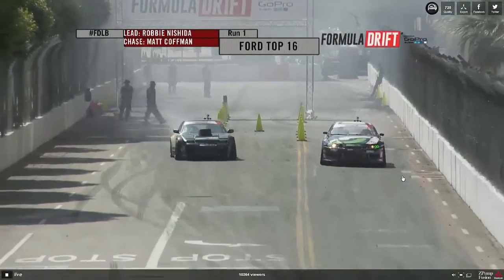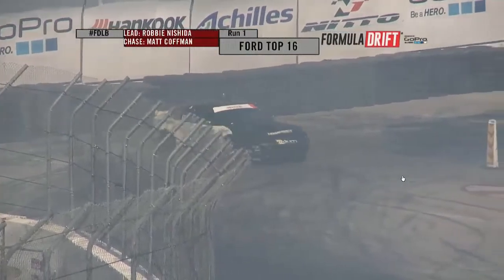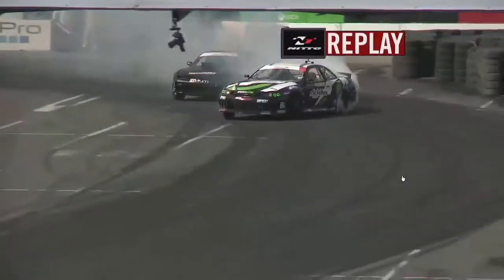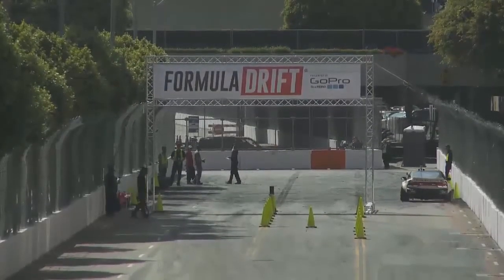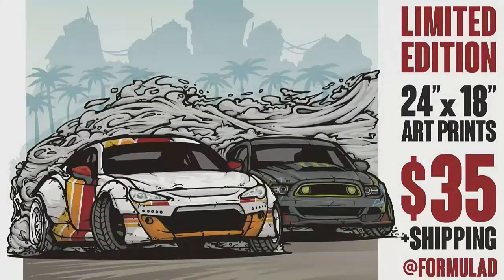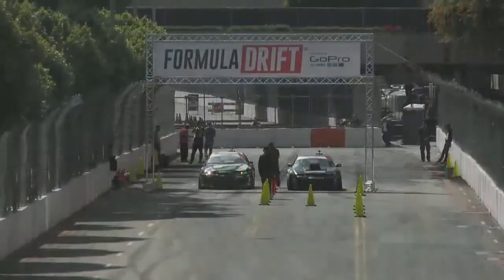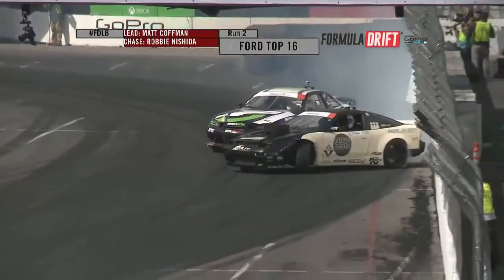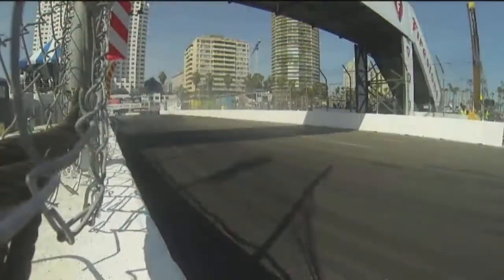TOP 16 Robbie Nishida VS Matt Coffman Formula D Long Beach 201